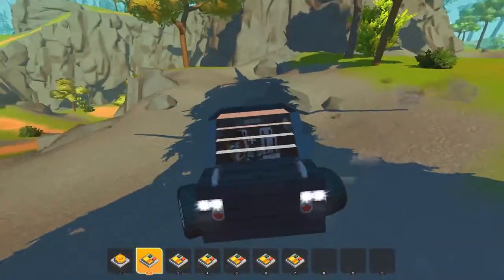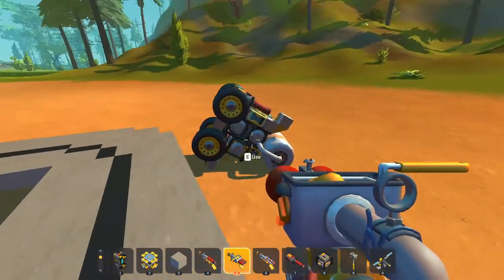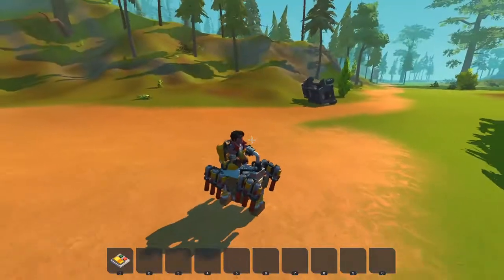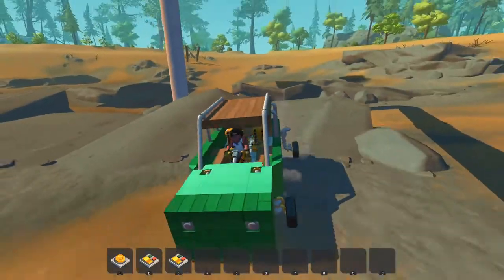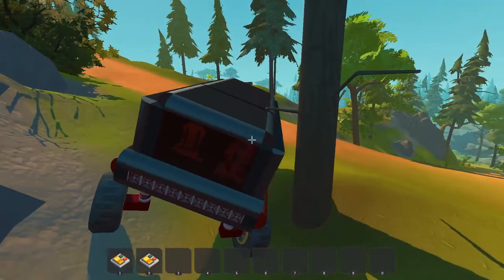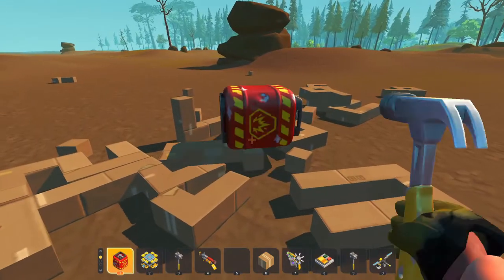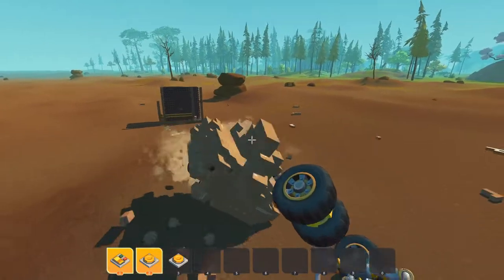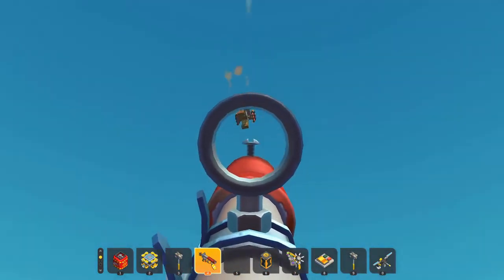Messing Around in Scrap Mechanic: Episode 1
This video includes me playing Scrap Mechanic with commentary, editing, and a slight saturation boost.

Despite my sibling's foiled attempt, this video was recorded and edited in only one day! (at the expense of all my free time)